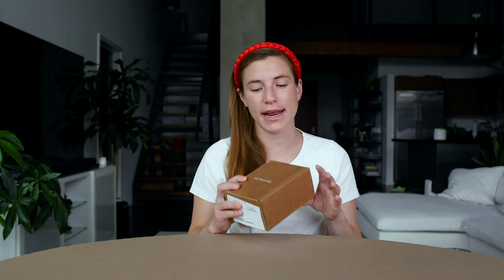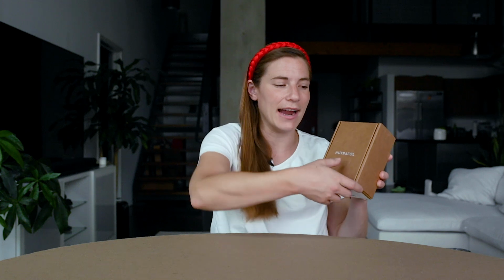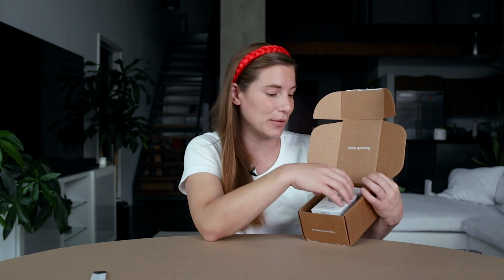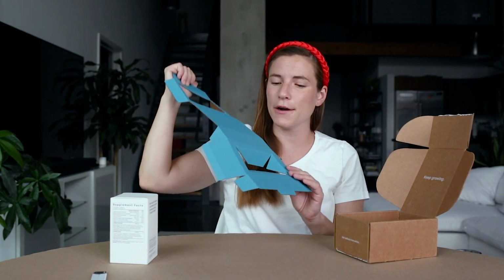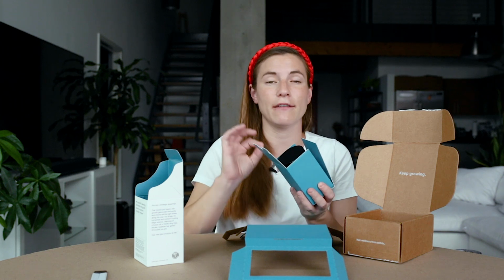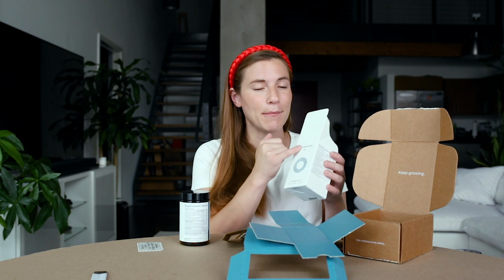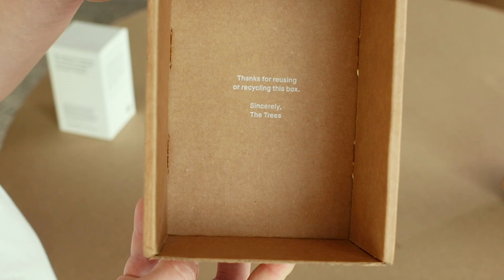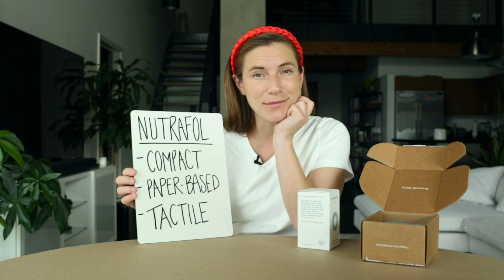Unboxing Nutrafol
Making shipping, packaging, and logistics fun (we promise!). Weekly informational videos to help you ship better for your business.